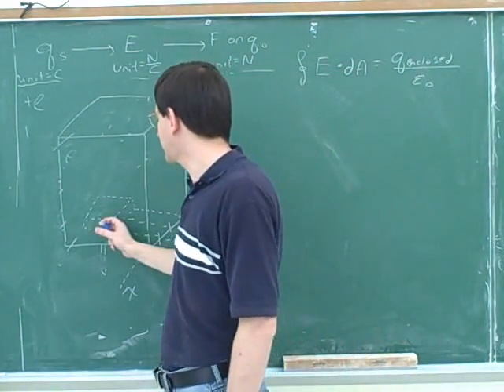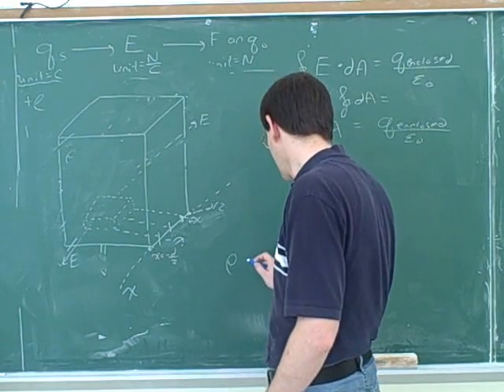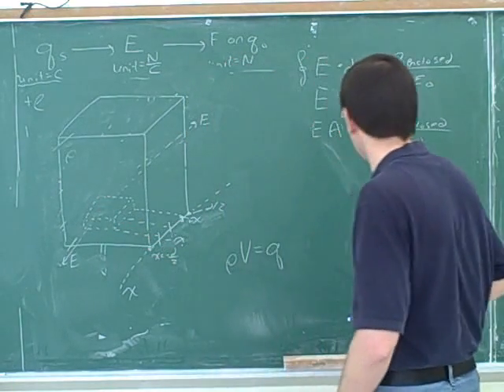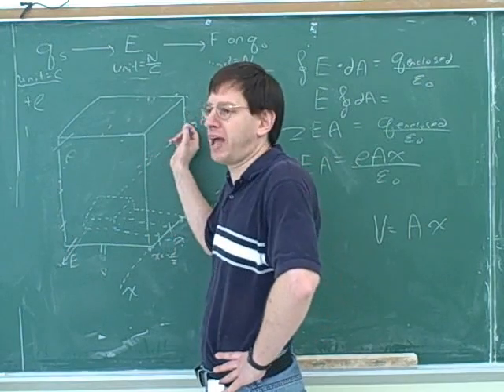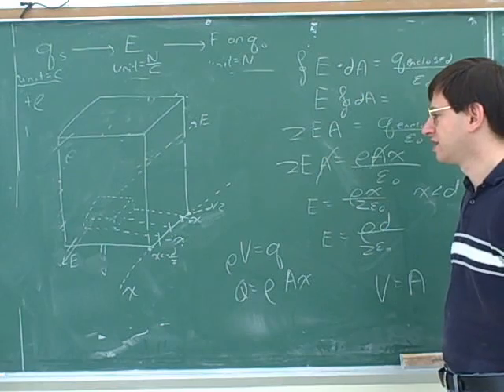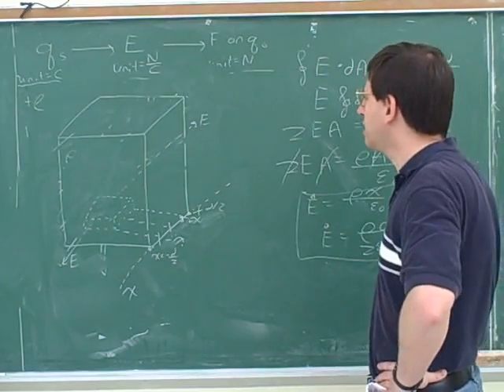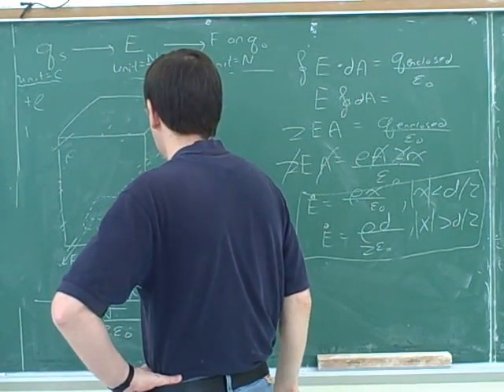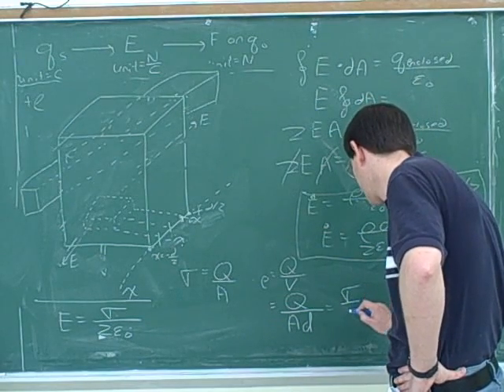Physics: Electric field lines and Gauss's law (16)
(3) Continued
(4) Continued
(5) Continued. Gauss's law
(6) Continued
(8) Continued
(9) Continued
(10) Continued
(11) Continued
(12) Continued
(14) Continued
(15) Continued
(16) Continued
(17) Continued